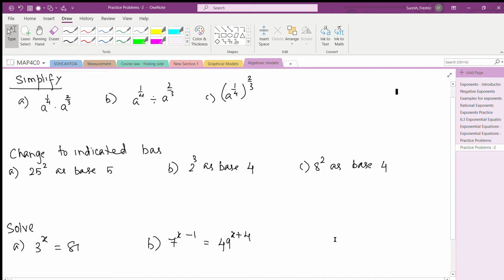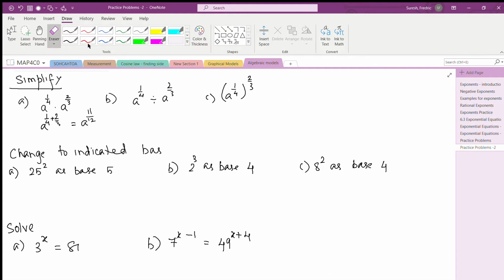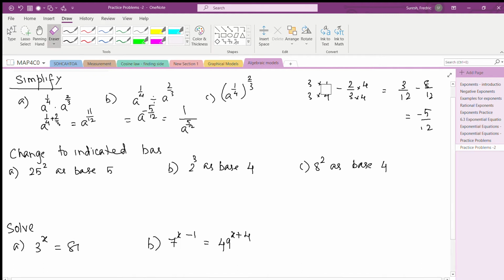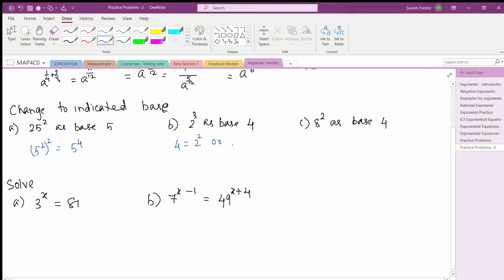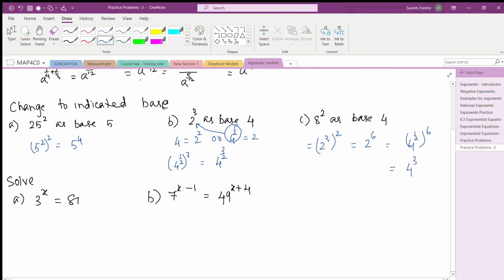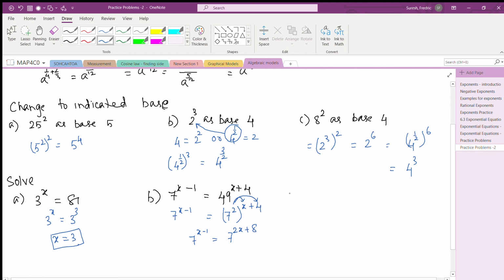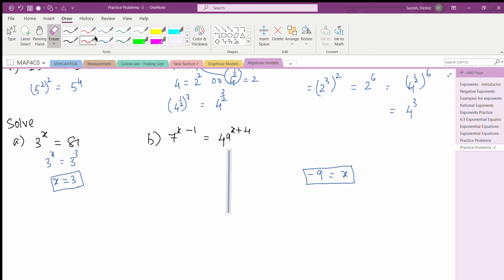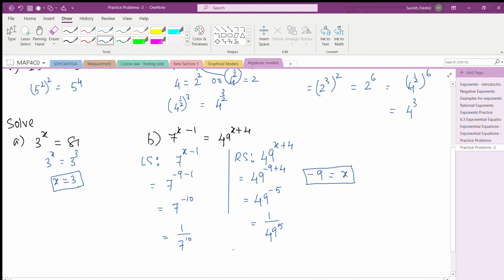Exponents practice problems - 2